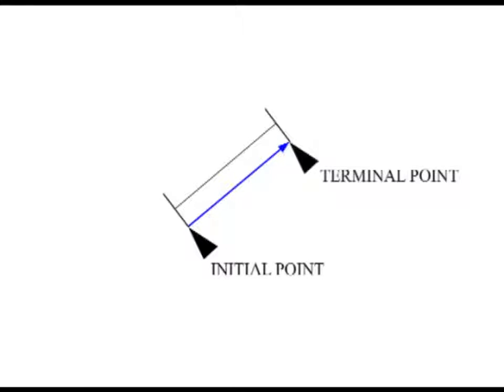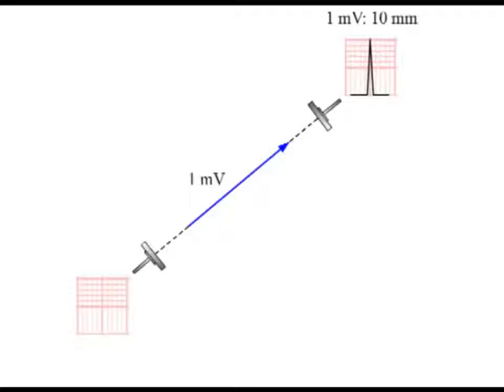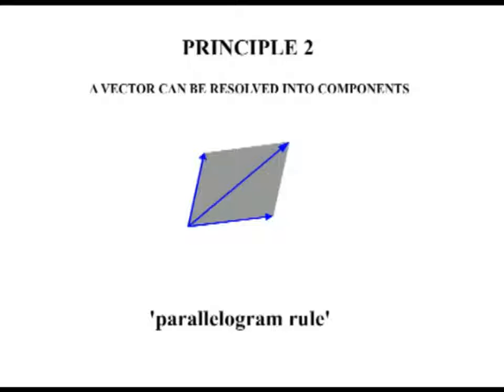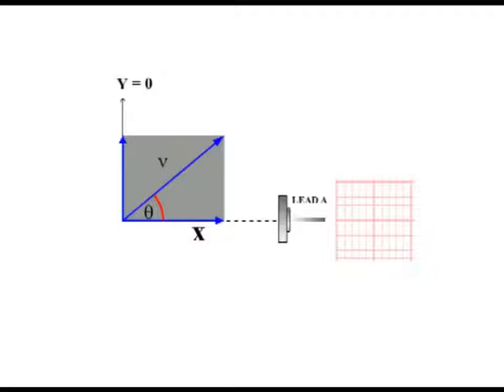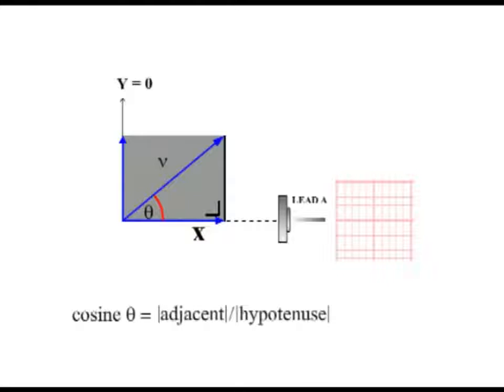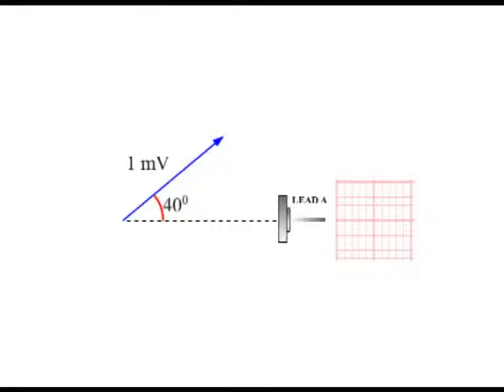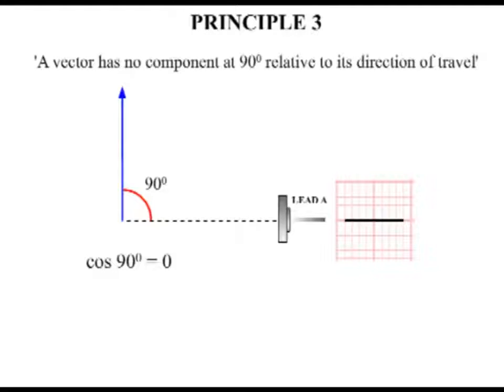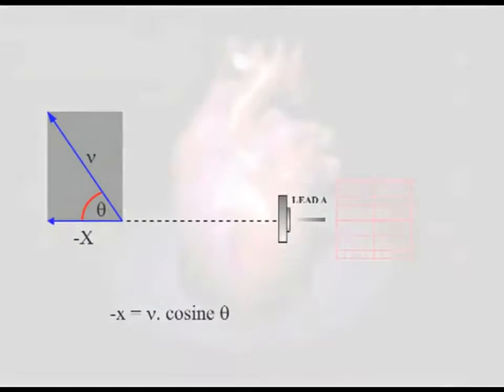Bài 2.1 Vector Phần 1